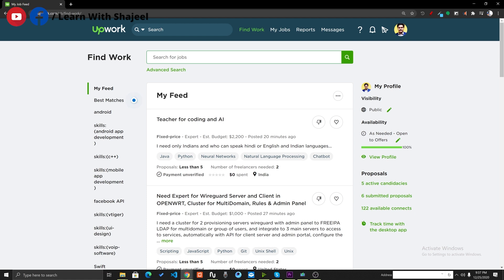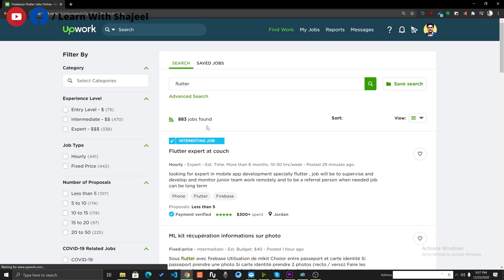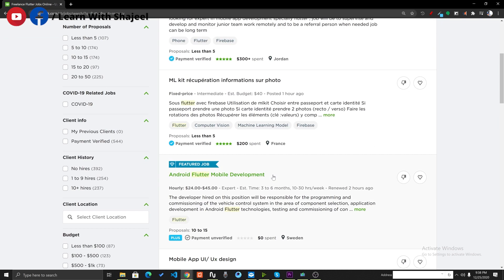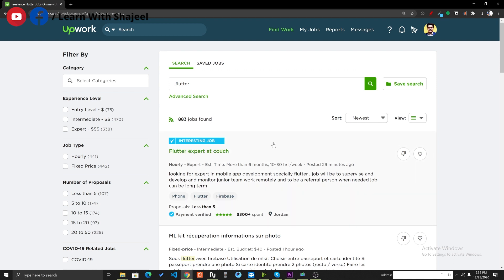Master Flutter Development | Complete Flutter Course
Timeline:
0:00 Introduction
0:35 What is Flutter
2:33 State of Cross Platform Compatibility on Flutter
6:11 Flutter Jobs
9:40 What we will learn in this Course
10:40 Flutter Prerequisites
12:49 System Requirements for Flutter
14:20 How to follow this course
18:23 Closing Notes